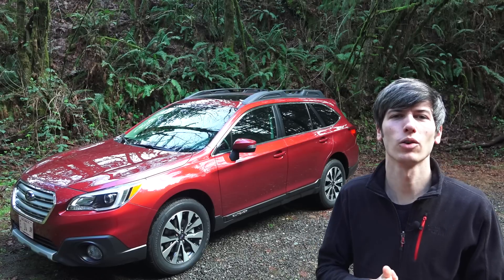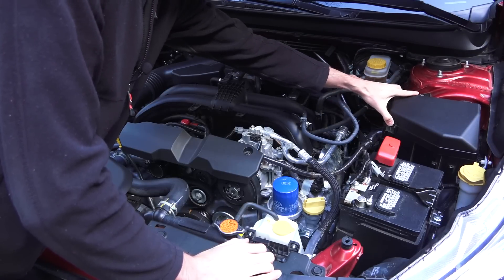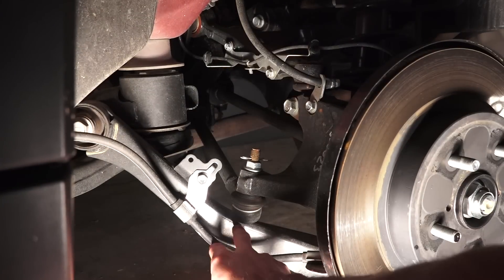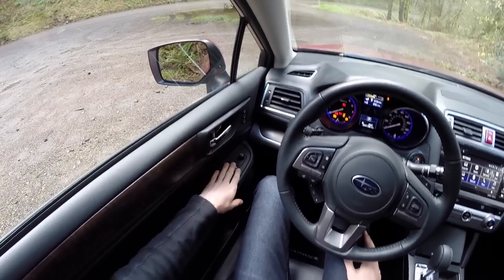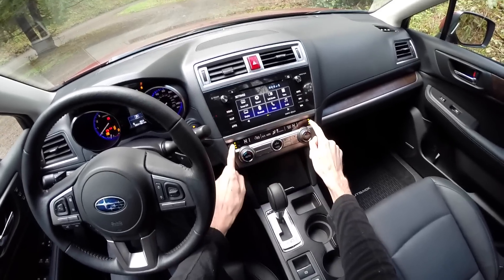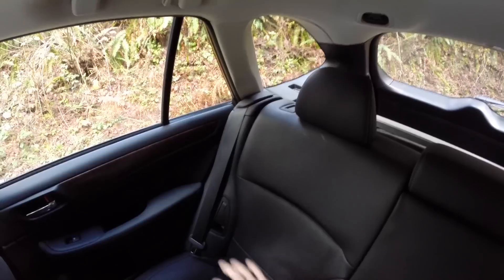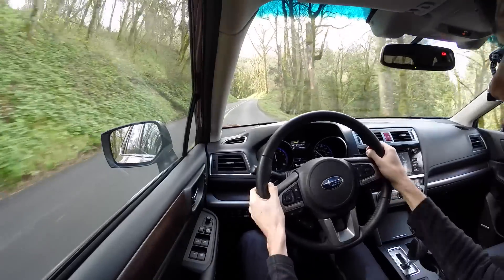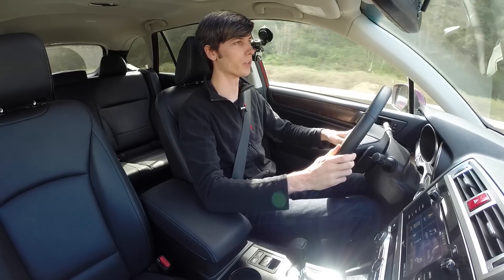2015 Subaru Outback - Review & Test Drive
The 2015 Subaru Outback is on an all-new platform, with symmetrical all wheel drive and a lineartronic CVT. It features active torque vectoring, electric power steering, and a 2.5L boxer four with 175 hp. The all-new infotainment system includes a standard touch screen display and back-up camera. The touch screen, unlike many in the automotive world these days, is actually quite responsive.

Standard features include:
- Extensive soft-touch materials
- Acoustic windshield and liquid--filled engine mounts
- Active Grille Shutter
- 60/40 split folding rear seats
- Three trim levels

The 2.5i Limited Includes:
- 18 inch alloy wheels
- Perforated leather upholstery
- Heated front and rear seats
- Rear seat climate control vents
- 12 Speaker 576 Watt Harmon Kardon Audio System
- 7-inch touch screen

Options Include:
- Moonroof package
- Keyless access & push button start
- Navigation
- EyeSight
- Partial Zero Emissions Vehicle

Eyesight Driver Assist System Includes:
- Adaptive cruise control (works very well)
- Pre-collision braking
- Vehicle lane departure warning
- Steering Responsive Fog-lights

This video will take a look at the exterior, engine and drivetrain, wheels, tires, suspension, interior, features, as well as a quick test drive and summary of the fuel economy.